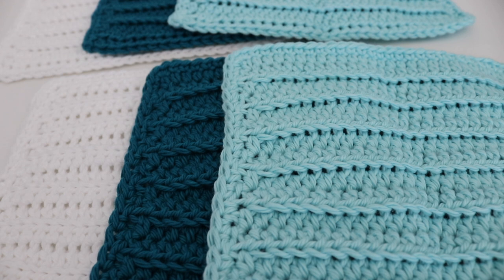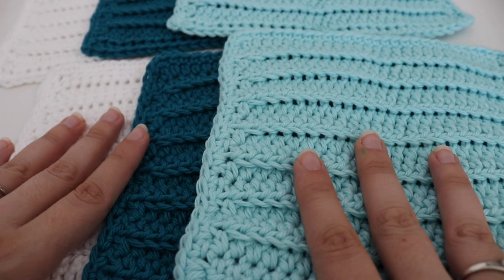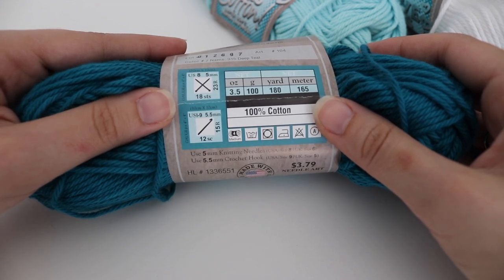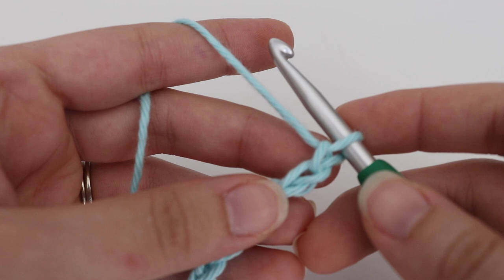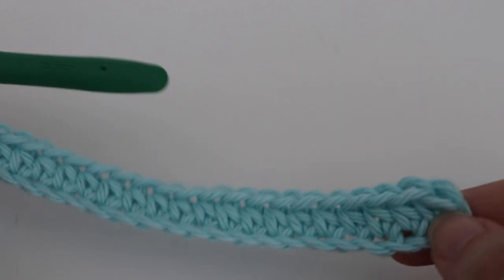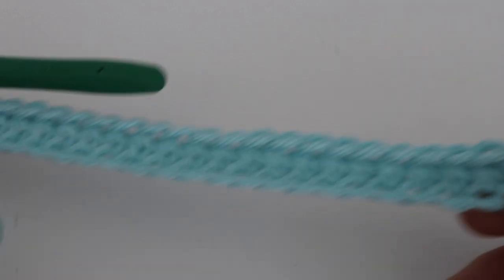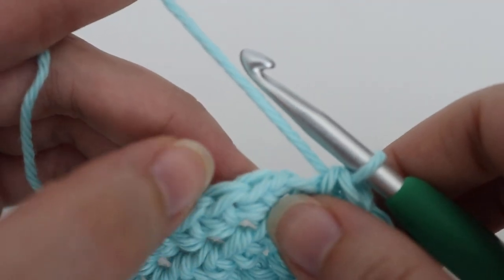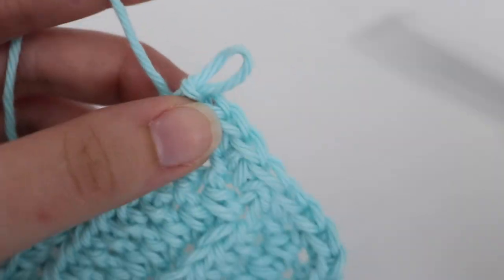Seaside Dishcloth | Easy Dishcloth Pattern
Learn how to make the Seaside Dishcloth. This is a quick and easy beginner friendly pattern. These dishcloths would make great housewarming gifts or would be a fun way to accessorize your kitchen. You can even use them as washcloths. Make a bunch for upcoming craft shows!

PDF Pattern

Materials:
I-9 (5.5mm) crochet hook
1 skein of 100% cotton yarn in 3 different colors (I used Hobby Lobby I Love This Cotton in Deep Teal, Aqua, and White)

Finished Size:
Small: 7 x 7
Large: 8 x 8

My Favorite Crochet Hooks:

Camera I Use:

Tripod I Use: